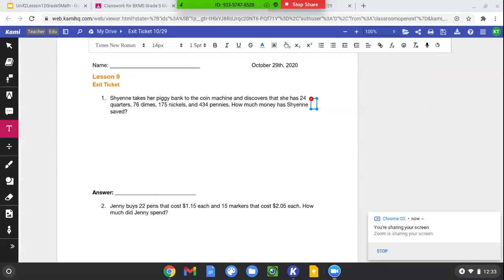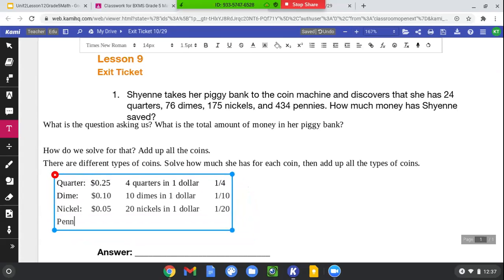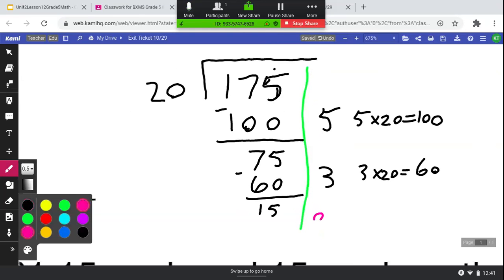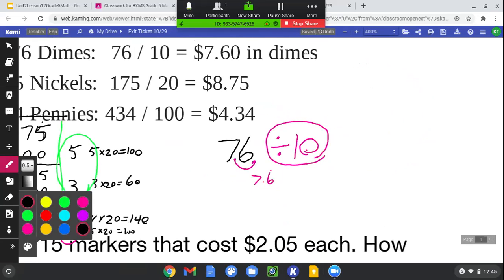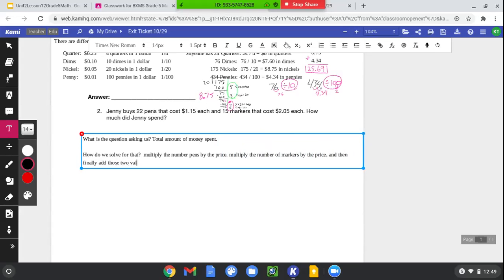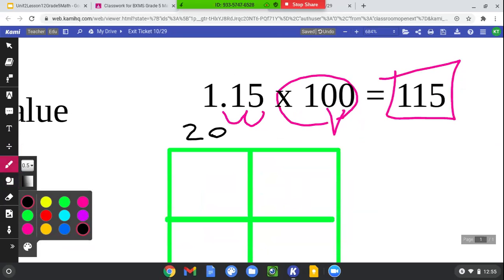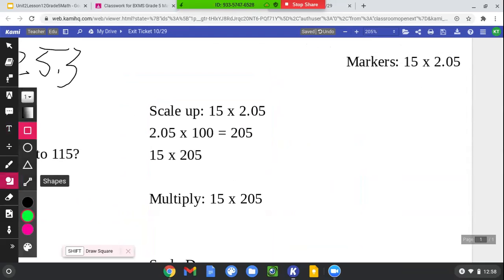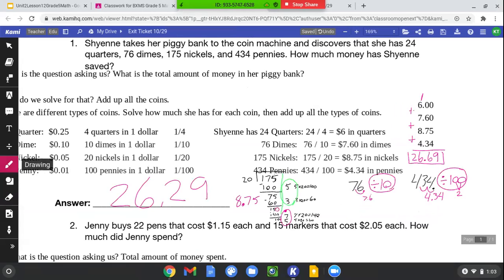Unit 2 Lesson 9 Practice Problems